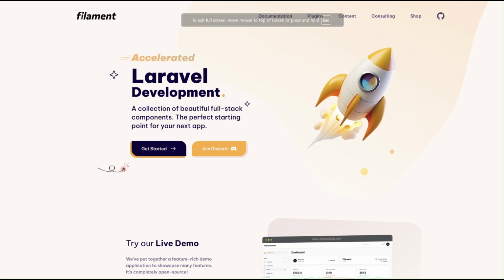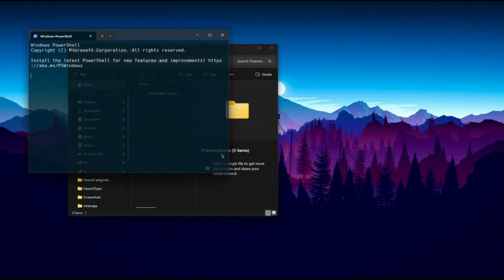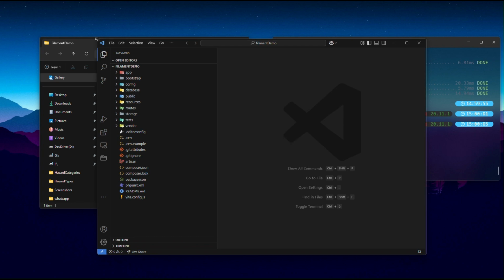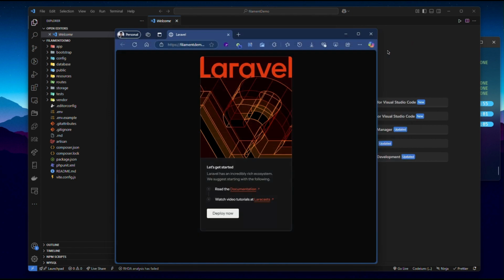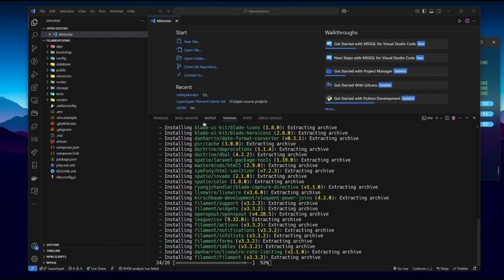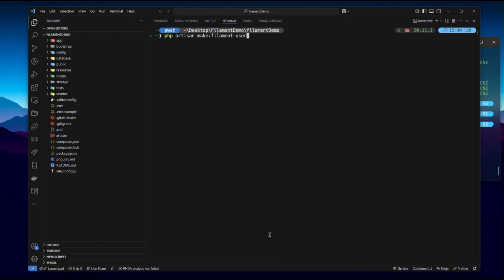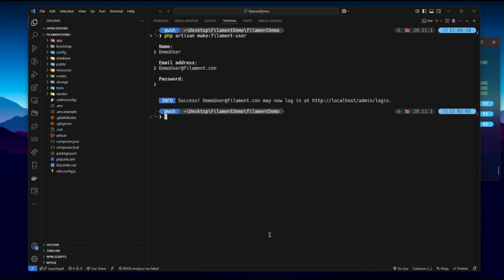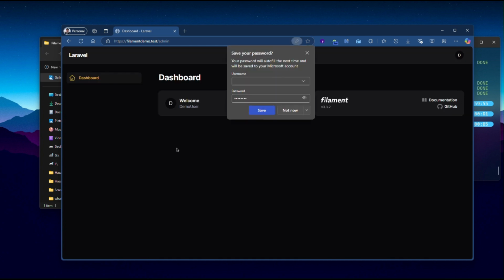Getting Started with Filament: Create Your Laravel Admin Panel in Minutes!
In this video, we'll walk you through the process of creating a new Filament project for your Laravel application. Filament is a powerful tool that simplifies the development of admin panels, allowing you to manage your application's data with ease.

What you’ll learn:

How to install Filament in your Laravel project
Setting up your first admin user
Creating and customizing resources
Tips for enhancing your Filament experience
Whether you’re a beginner or looking to streamline your Laravel projects, this tutorial is perfect for you.